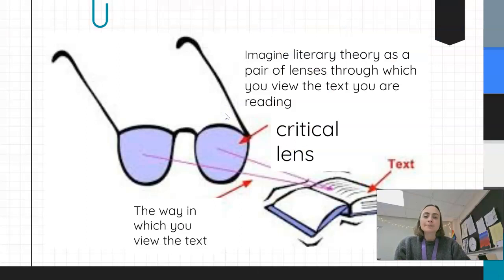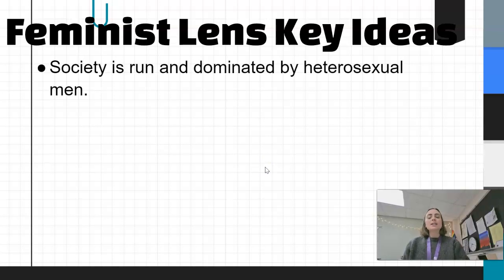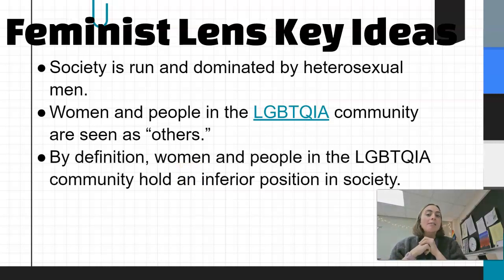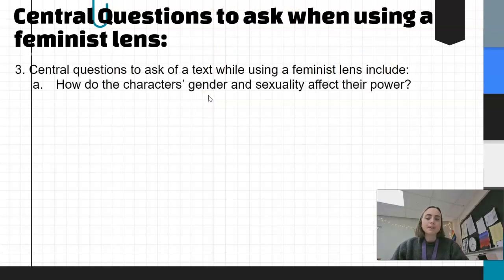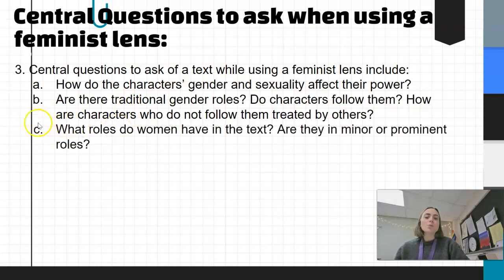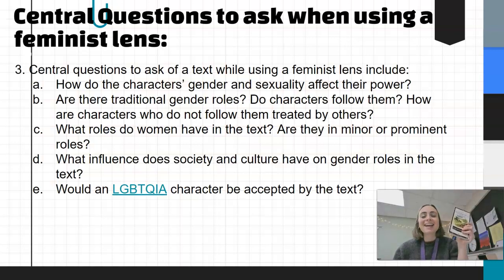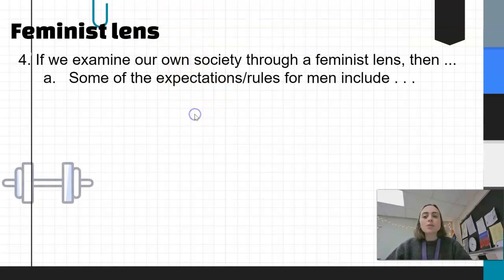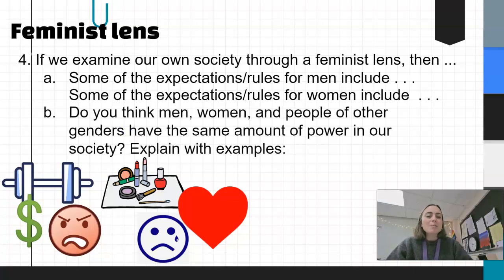3.3 Step 1 Feminist Literary Lens